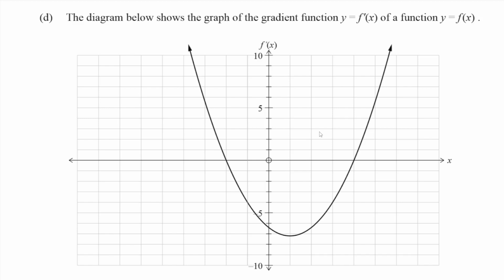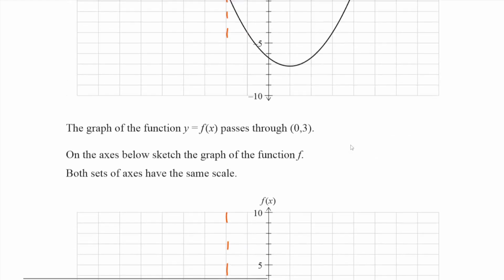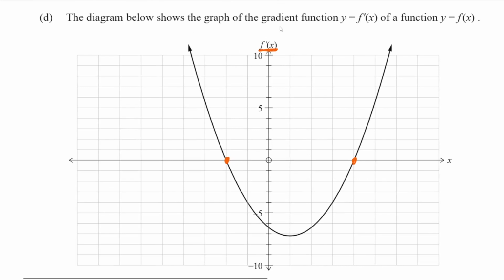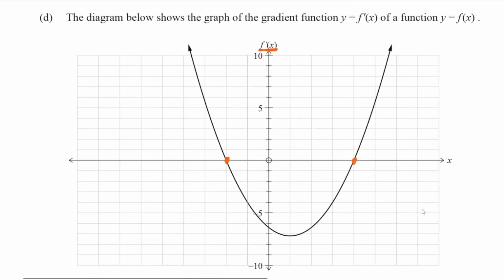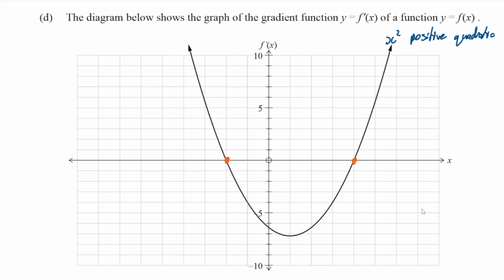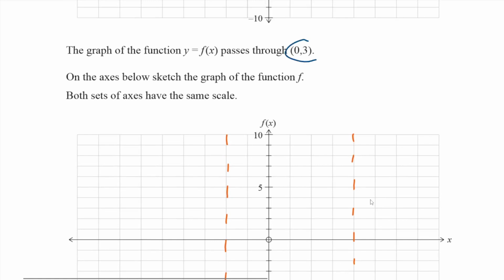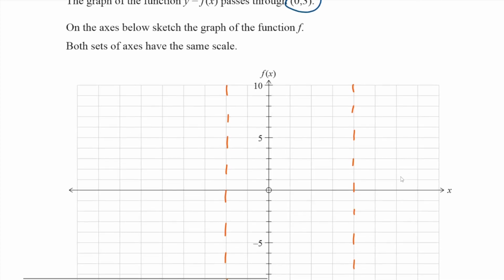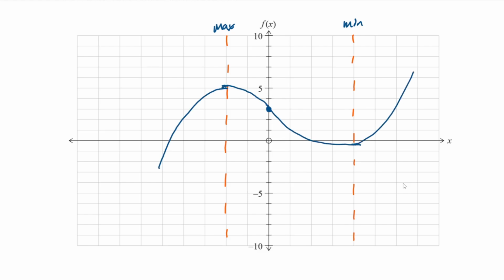NCEA L2 Calculus 2018 Past Exam - Question 2d